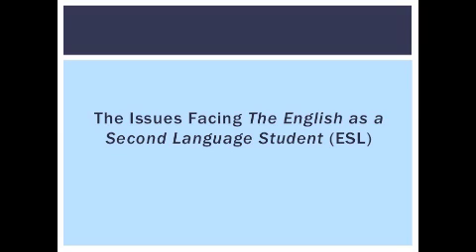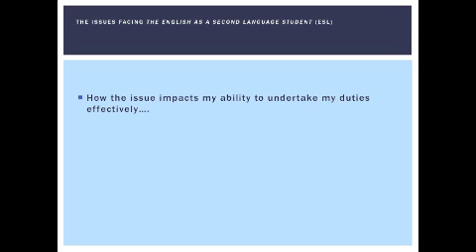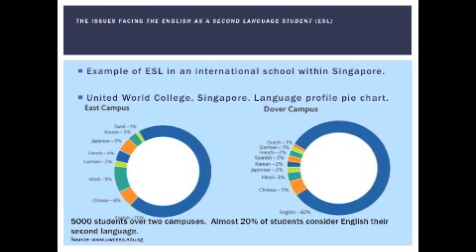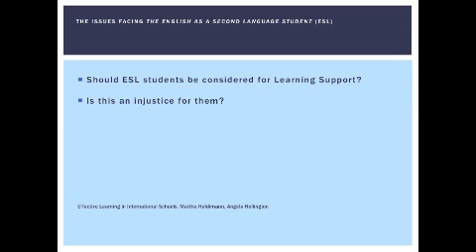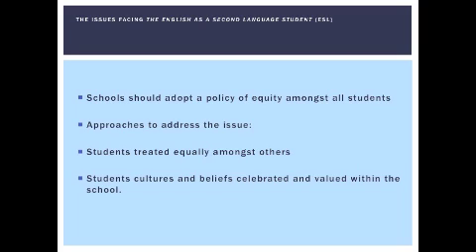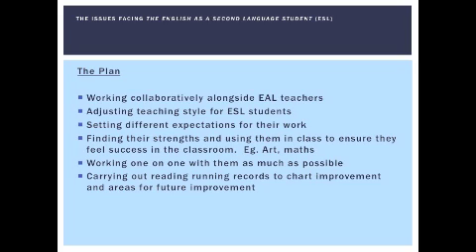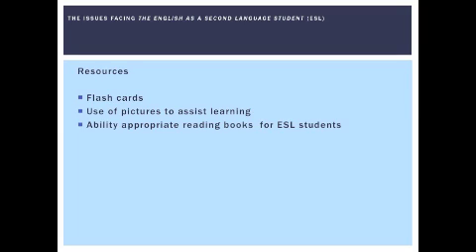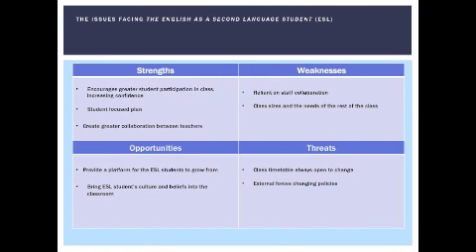U1048517 EDC4000, SEM PRES